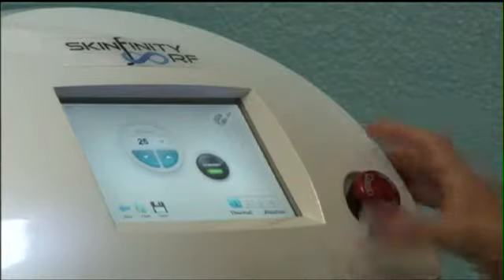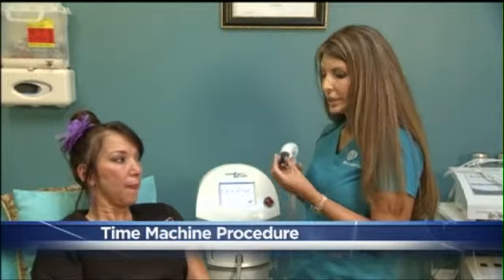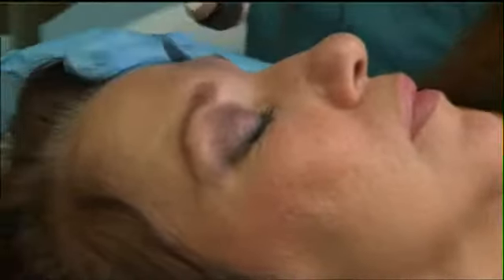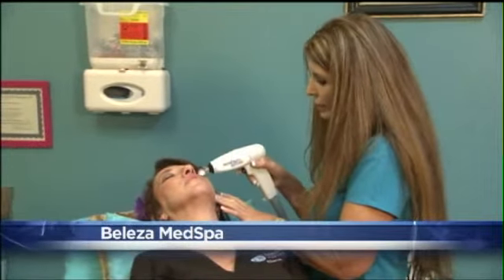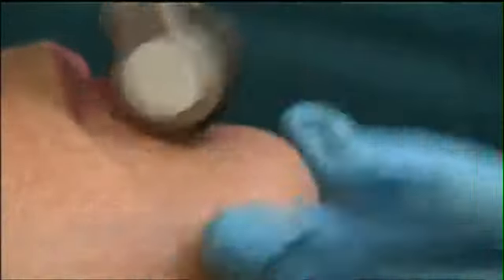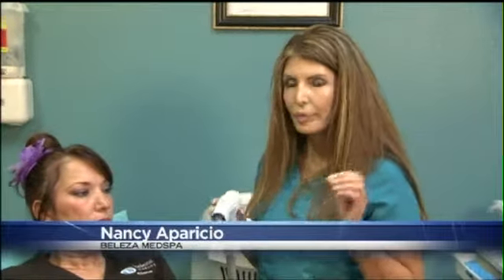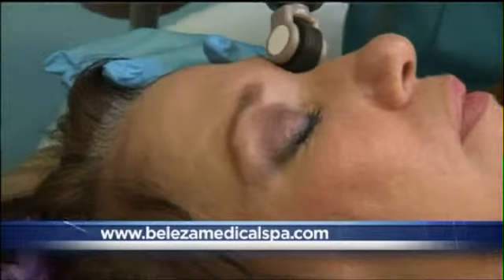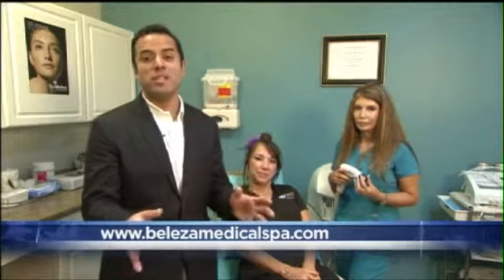Beleza MedSpa: Time Machine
Time travel may be science fiction, but the Time Machine procedure at Beleza MedSpa can take your skin back in time. Find out how it works.